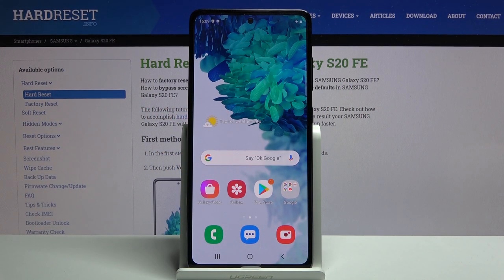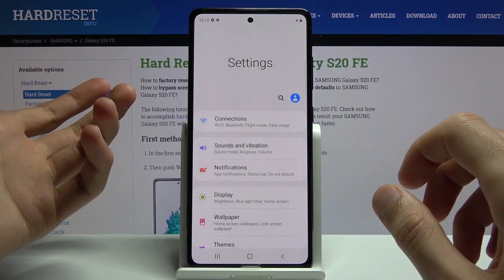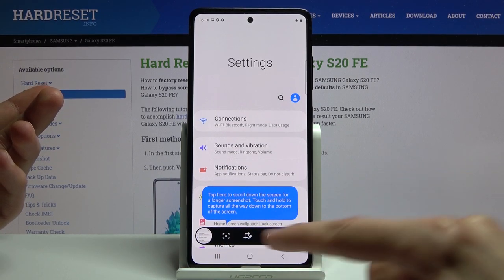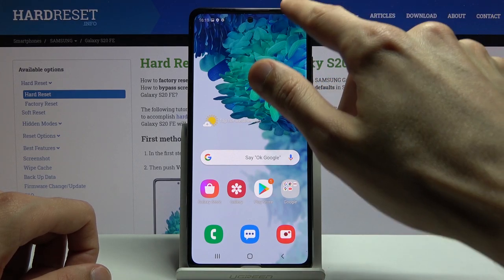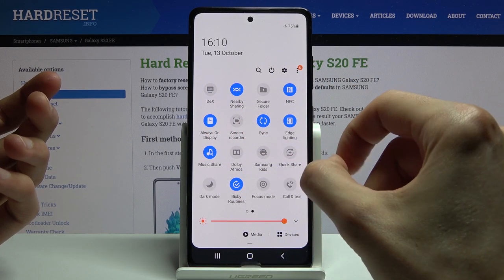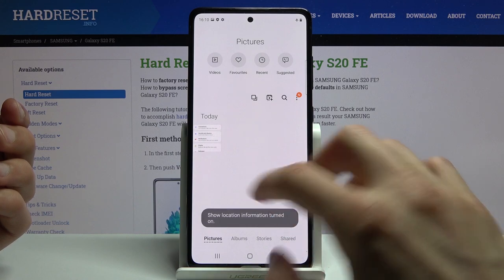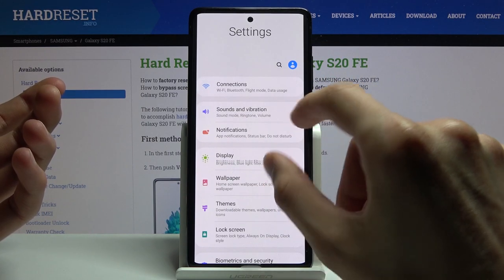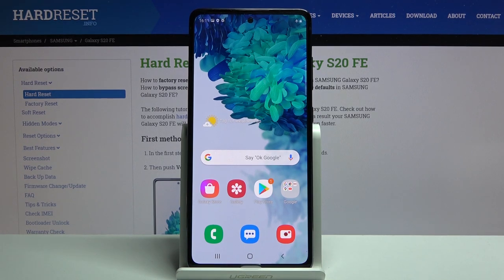Screenshot SAMSUNG Galaxy S20 FE – How to Capture Screen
Learn more info about SAMSUNG Galaxy S20 FE:
Would you like to catch display in your SAMSUNG Galaxy S20 FE but you’re not sure which keys are responsible for it? No worries, here we are coming to show you how easily you can catch the display, and where you can find saved images. Let’s learn how to make a screenshot without any problems and use this useful ability whenever you need to!

How to take screenshot on SAMSUNG Galaxy S20 FE? How to capture screen in SAMSUNG Galaxy S20 FE? How to save screen in SAMSUNG Galaxy S20 FE? Where to find screenshot on SAMSUNG Galaxy S20 FE? How to find screenshot folder in SAMSUNG Galaxy S20 FE?